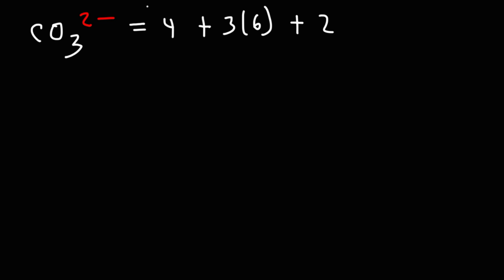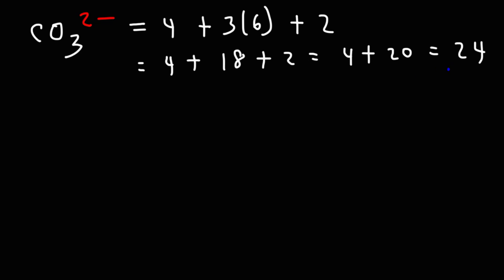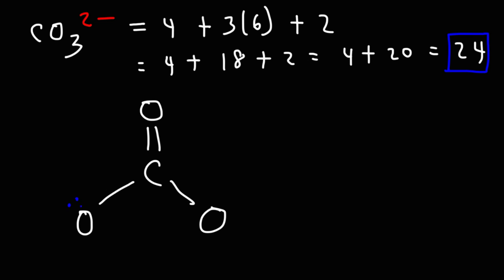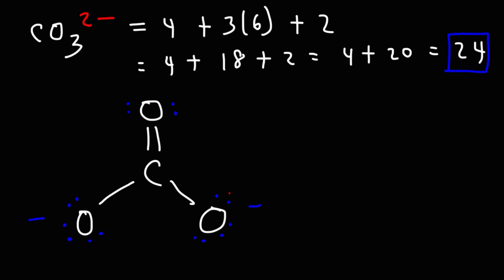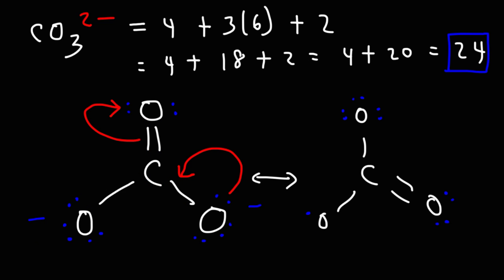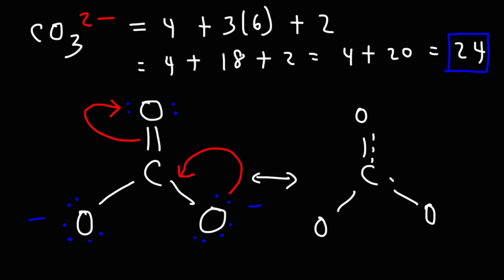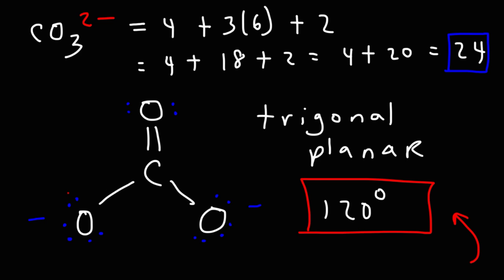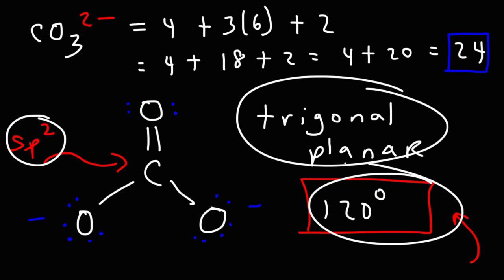How To Draw The Lewis Structure of CO3 2- (Carbonate Ion) - Chemistry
This chemistry video tutorial explains how to draw the lewis structure of CO3 2- also known as the carbonate ion.  This video discusses the resonance structure of this polyatomic ion as well as the bond angle, hybridization, and molecular geometry.